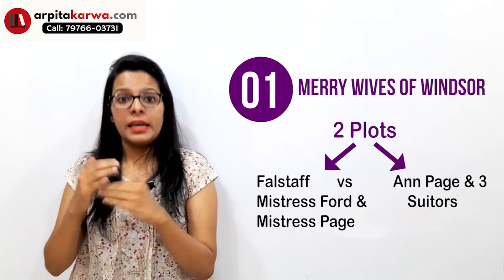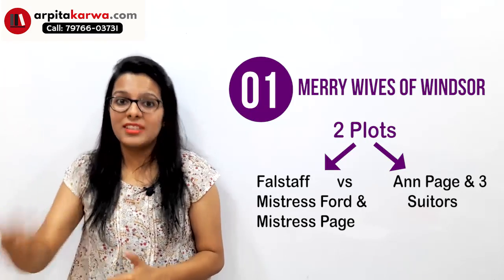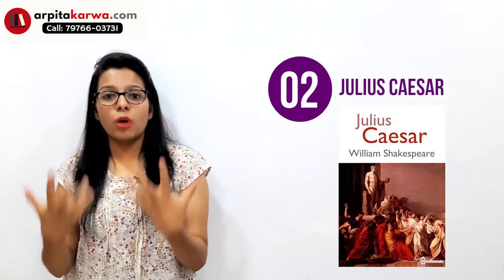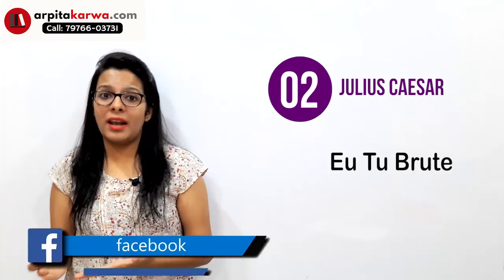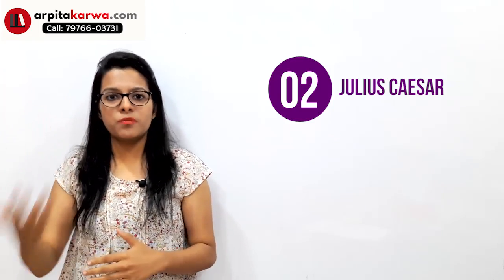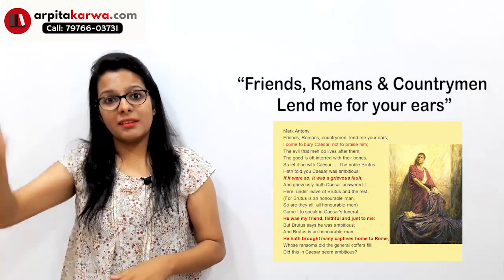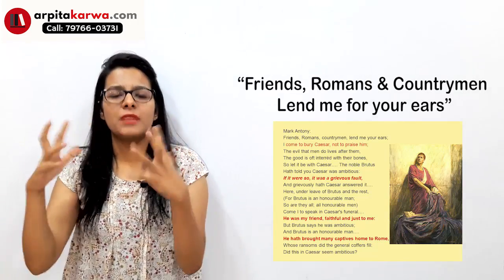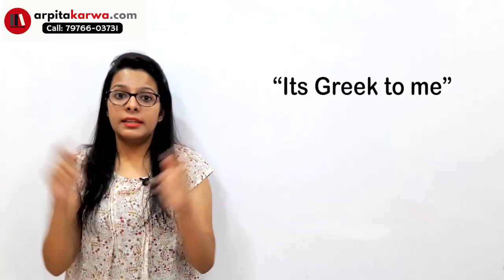To watch or not to watch: Strange Facts About Shakespeare (Part 2)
“Some are born great, some achieve greatness and some have greatness thrust upon ’em.” Born in Stratford-upon-Avon in April 1564, William Shakespeare is arguably the best known English-language playwright of all time. Generations of schoolchildren have studied his plays and theatre lovers around the world turn out to see them, but what do we actually know about his life?

In this video Arpita will reveal several surprising facts you probably didn't know about England's most famous writer. Check out some interesting Shakespeare facts frequently asked in NTA UGC NET English Exam. Let's see how well do you know ‘the bard’ the enigmatic character behind the plays?